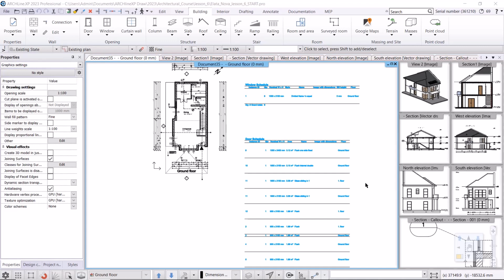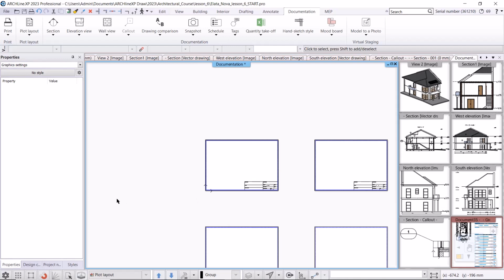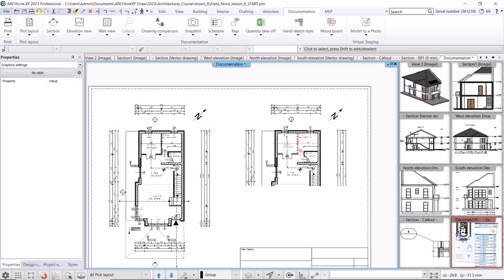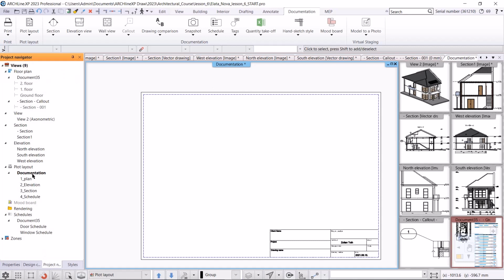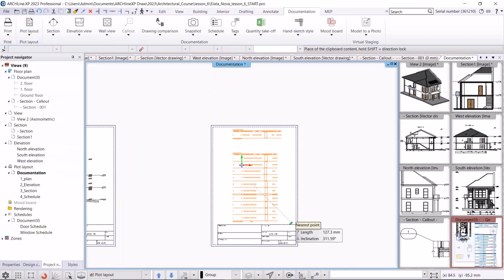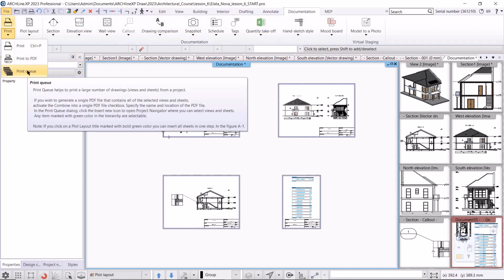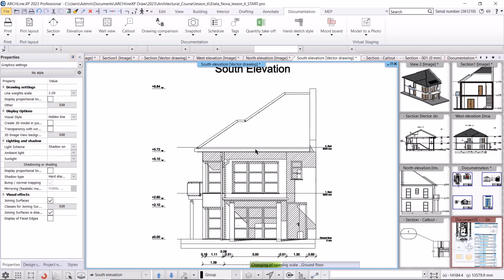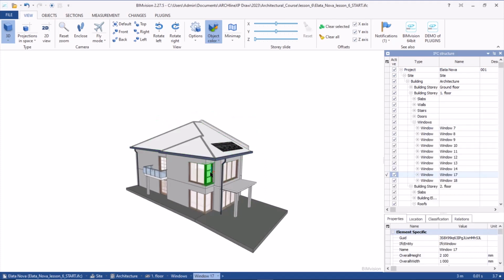Architectural Modeling Course Part 6 - Documents in Layout - ARCHLine.XP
Take your architecture modeling skills to the next level with the help of our Architecture Modeling Course ARCHLine.XP 2023. The course is intended for those who want to further develop their knowledge in BIM design.

In the sixth part, we will become familiar with the process of creating plan sheets, where completed drawings including floor plans, sections, and elevations will be placed. We will also create a plot stamp and print all of this into a single PDF file.

Print Layout in ARCHLine.XP is a documentation view where you can place:
- Multiple drawings (views such as floor plan views, sections, elevations, details, 3D views)
- Schedules
- Images
- Titleblock (Stamp)
- Labels
- Photos or photorealistic images